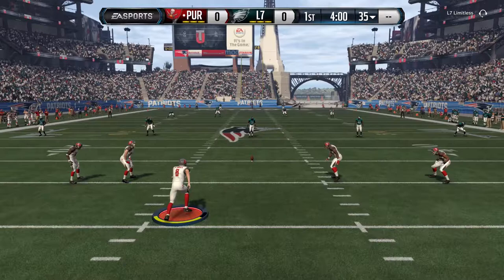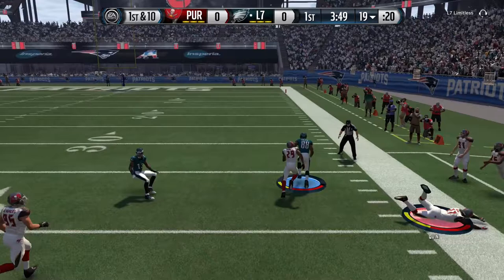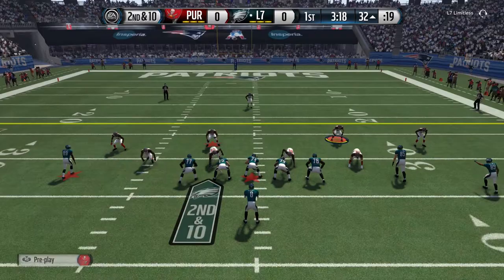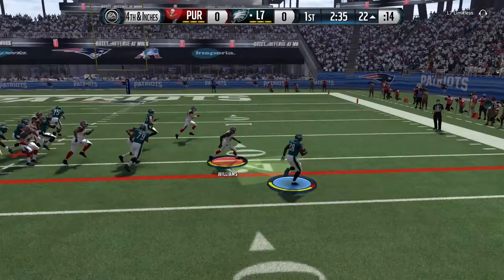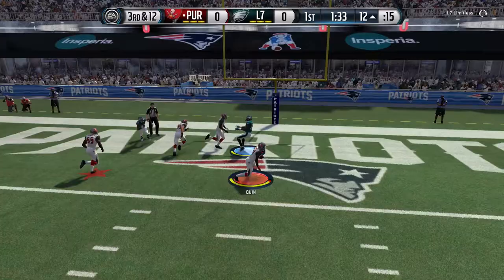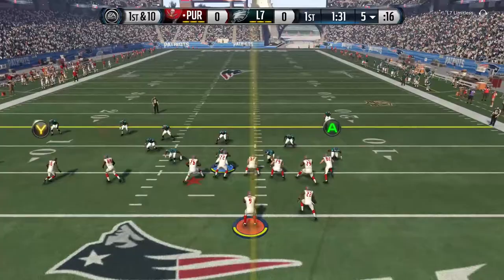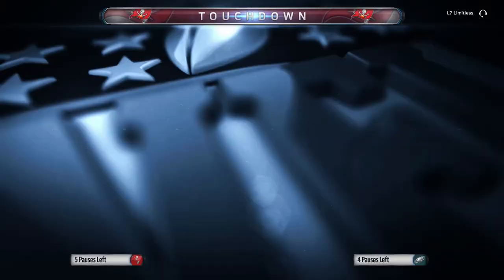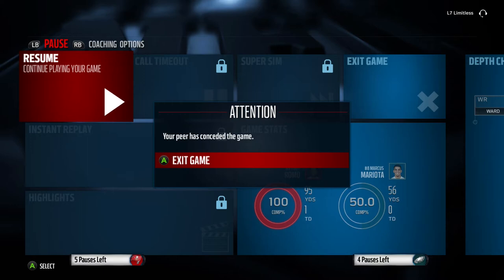Madden NFL 16 MUT - The elusive Kyle Rudolph!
Facing off against a random opponent in Madden Ultimate Team for Madden NFL 16.  Glover Quin and Kyle Rudolph lead the way and I give a little rant at the end.

Xbox Live gamertag: purpleswordfish